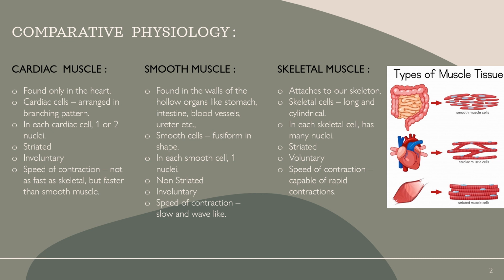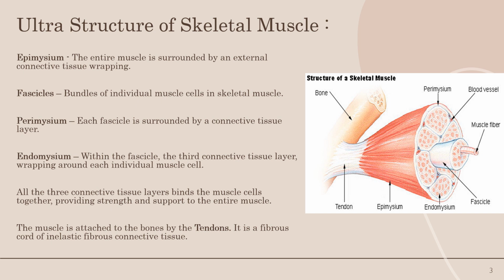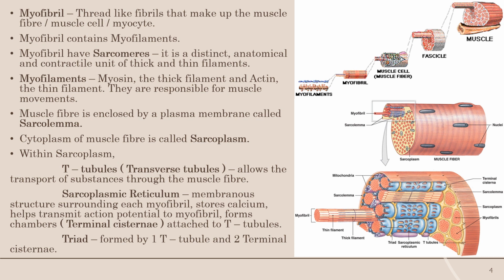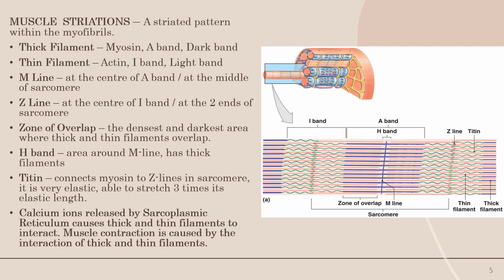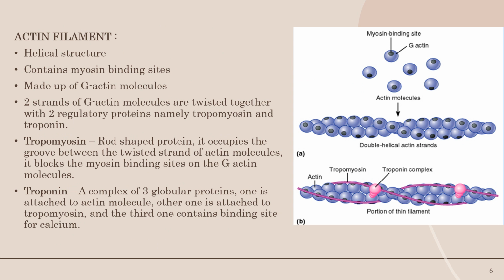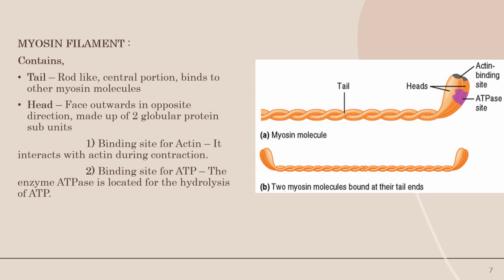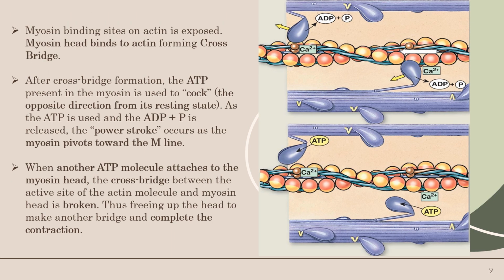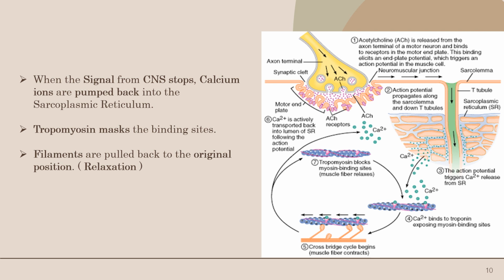ULTRA STRUCTURE OF MUSCLE AND CHEMICAL BASIS OF MUSCLE CONTRACTION